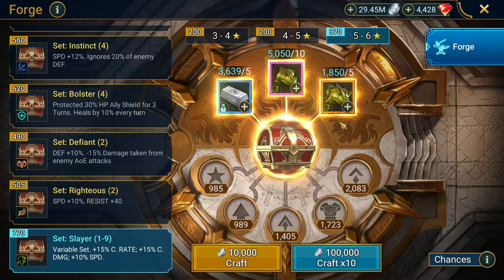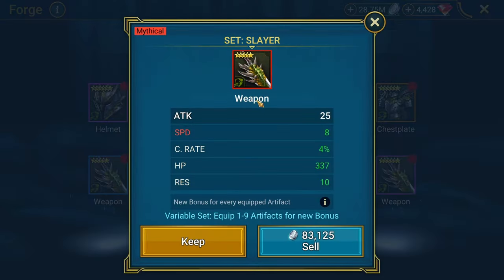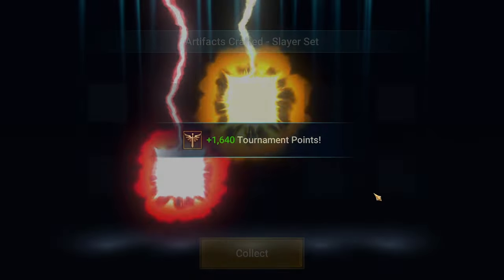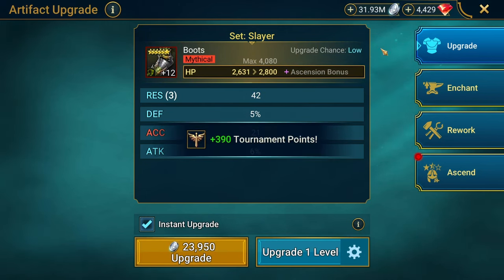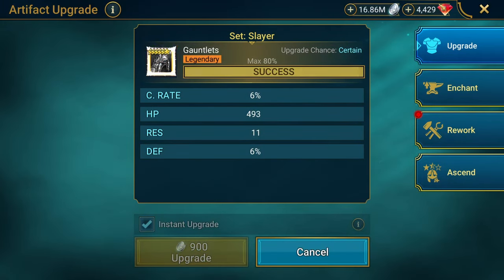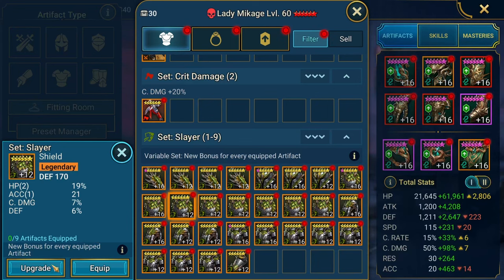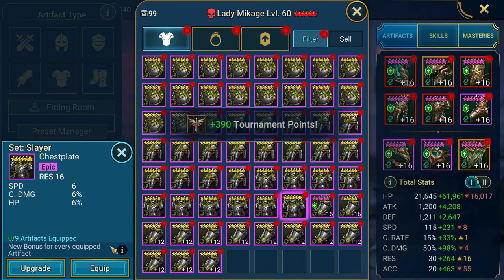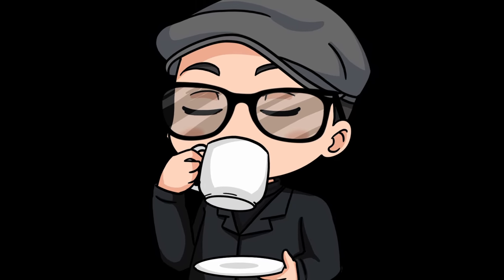Marius and Thor Need That Slayer Gear Like Diddy Needs Baby Oil | Raid: Shadow Legends